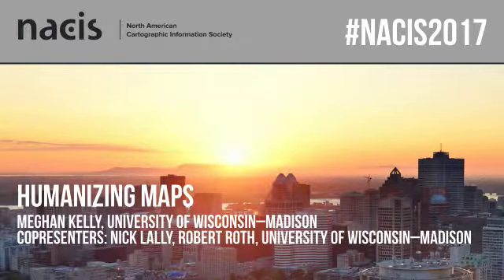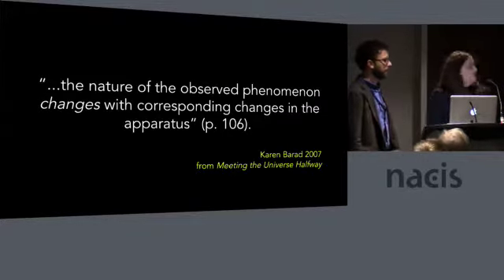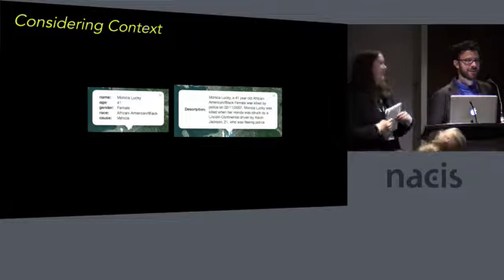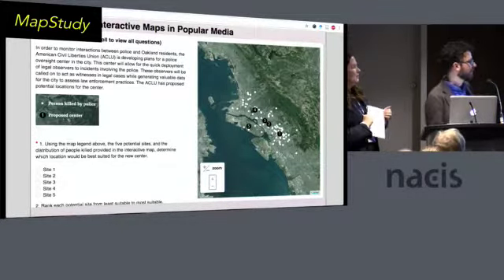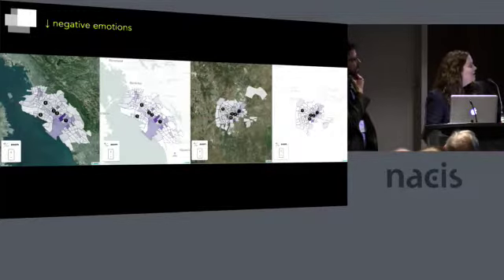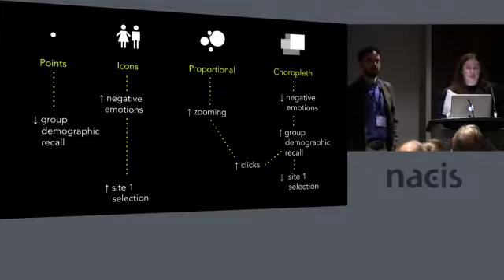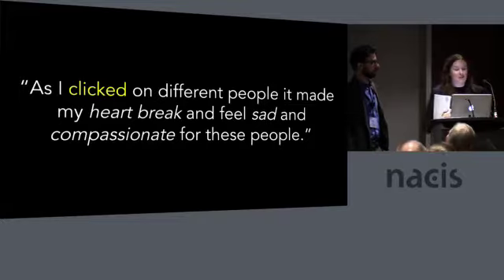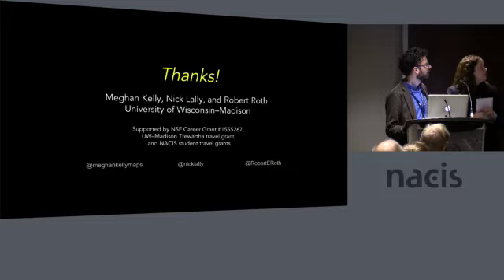Humanizing Maps — Meghan Kelly, Nick Lally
Humanizing Maps
Meghan Kelly, University of Wisconsin–Madison; Nick Lally, Robert Roth, University of Wisconsin–Madison

Maps have the power to make people legible, knowable, and governable in particular ways while simultaneously erasing certain bodies, identities, and multiplicities. Bringing the hidden assumptions and power relations that underlie mapmaking to the forefront, feminist approaches to mapmaking and data visualization examine who is visible and how they are made visible. This paper draws on critical issues of representation, examining how interactive maps can deploy symbolization and map design techniques that reveal the visibility of people in different ways; increase critical engagement with the map; and develop empathetic connections with those who are made visible. We examine these issues through a critical visual analysis of existing maps and through a user survey of 120 participants using MapStudy—an interactive web mapping survey tool developed in the University of Wisconsin Cartography Lab. Drawing from our findings, we offer some suggestions for how we might humanize maps through design.